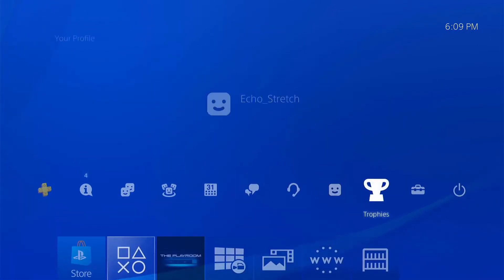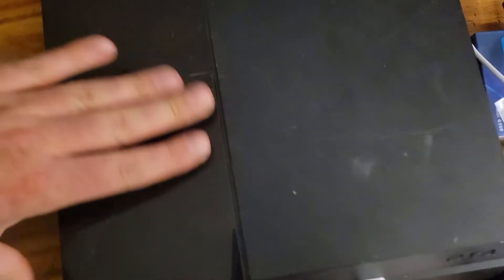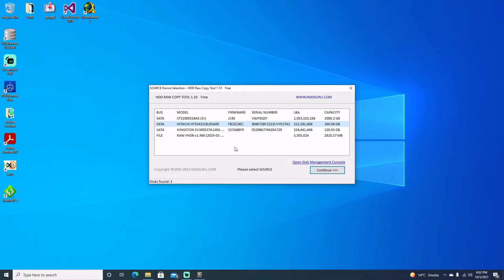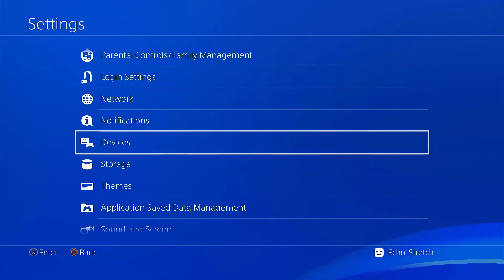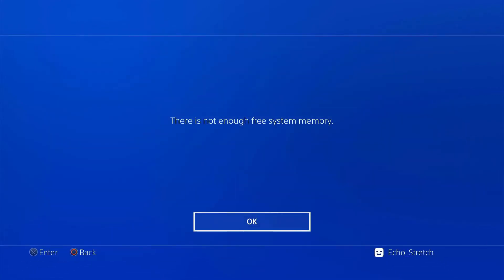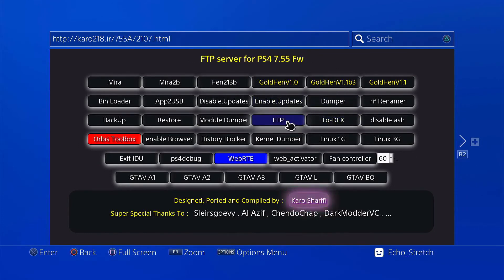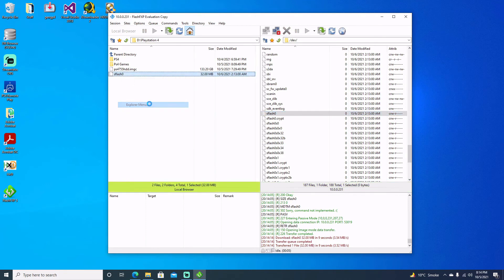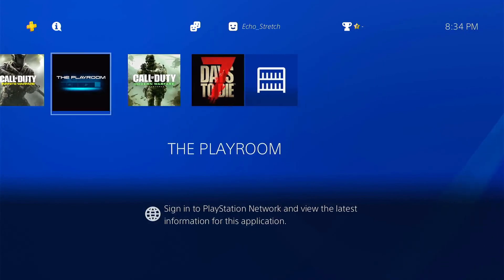Backing Up PS4 Hard-Drive And sflash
Host Used